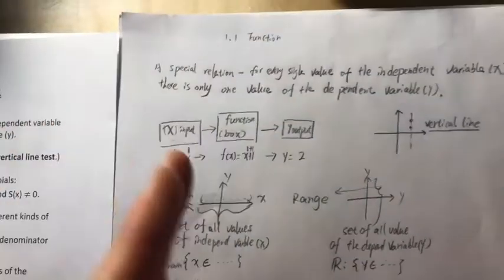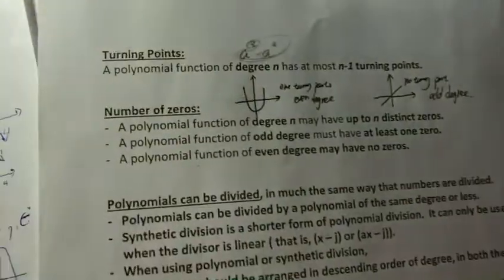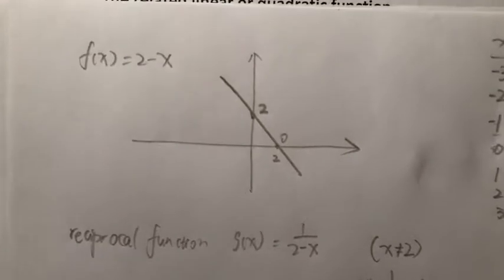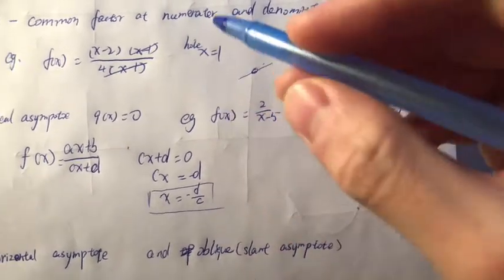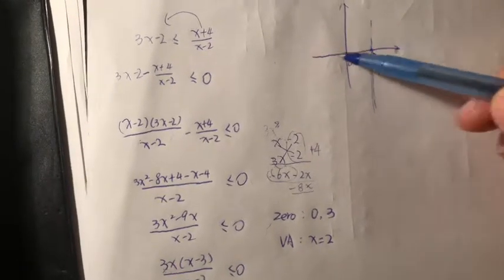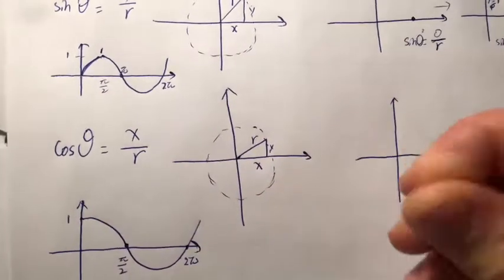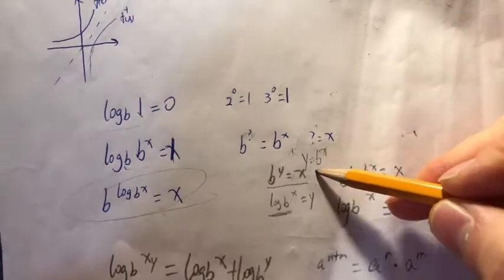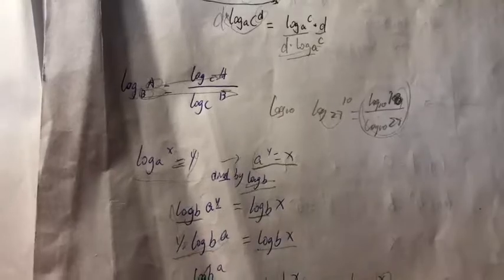Final review for Advance function Dday